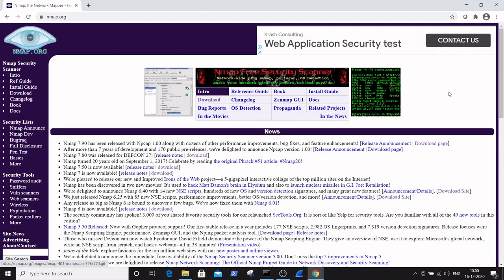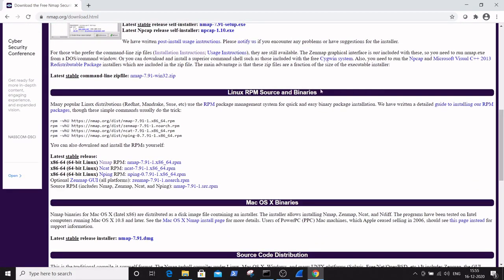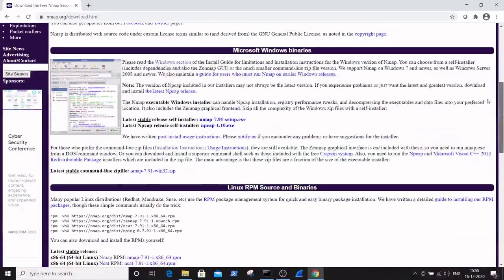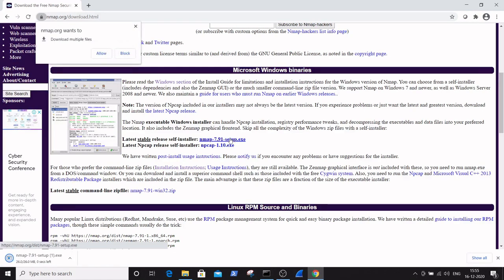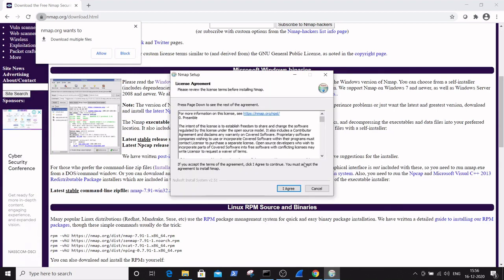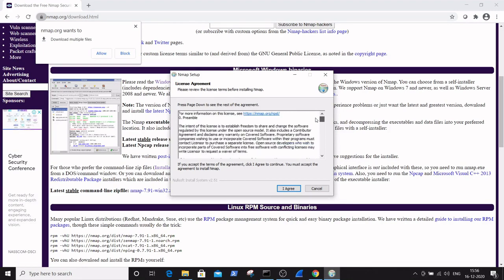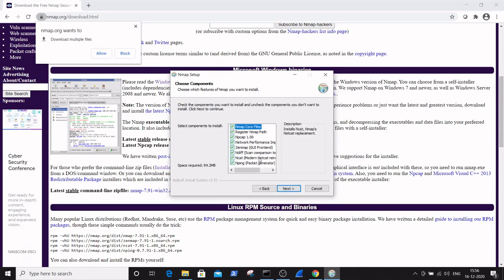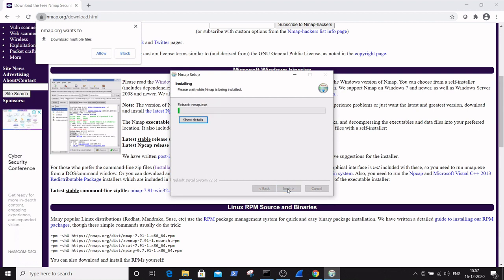Nmap Installation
Information Security Awareness videos which are created to spread Cyber Security awareness to all the viewers on Nmap Installation